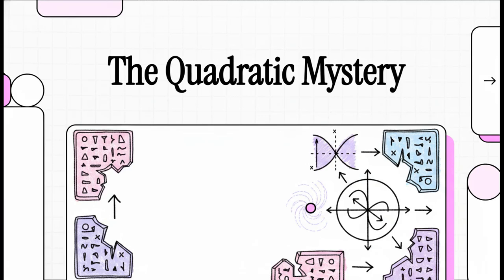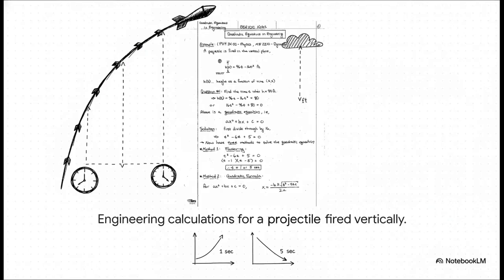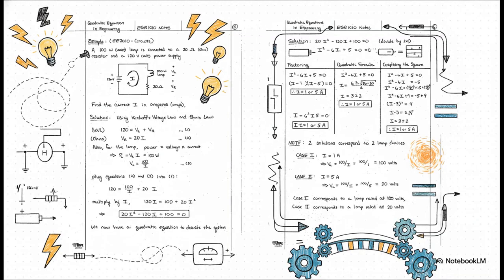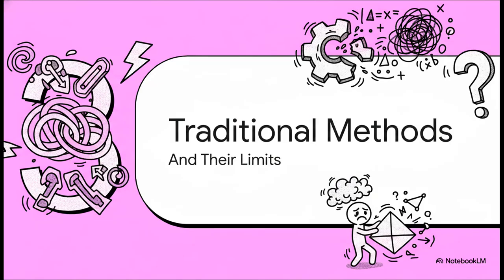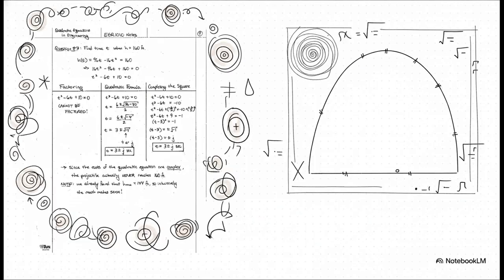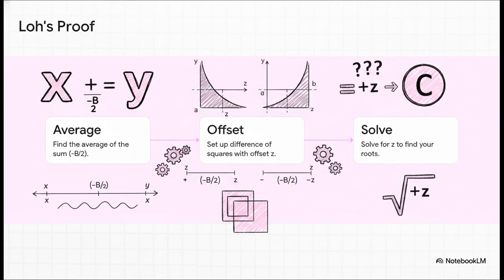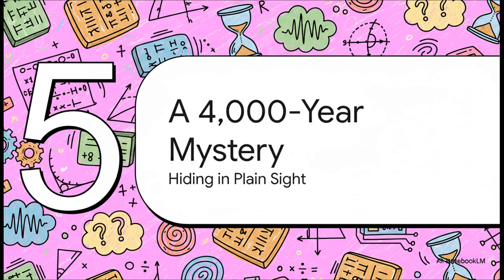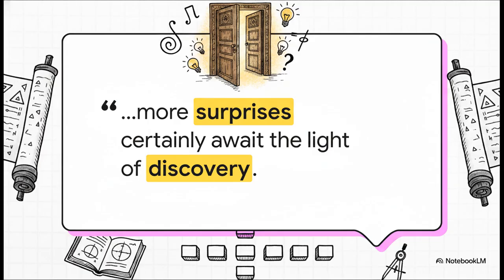The Quadratic Mystery part 2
qusadratic equation